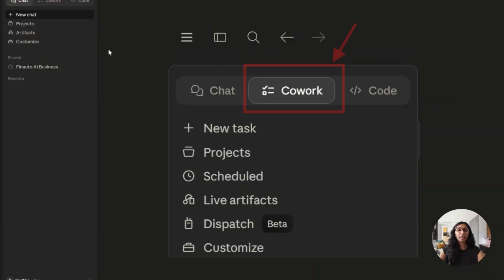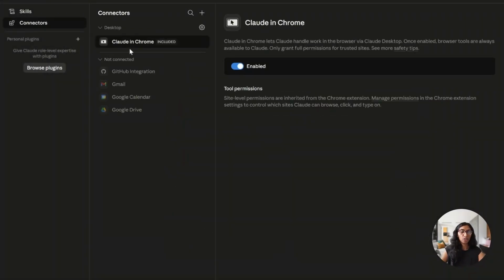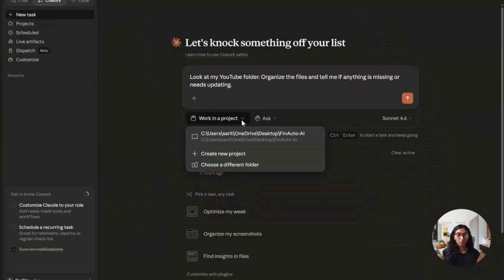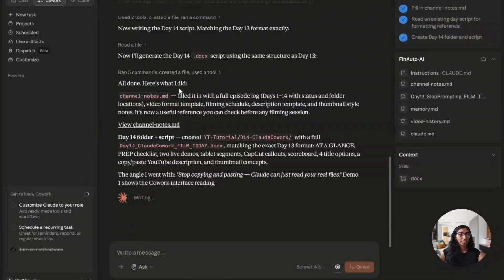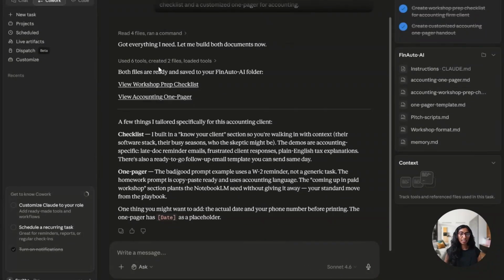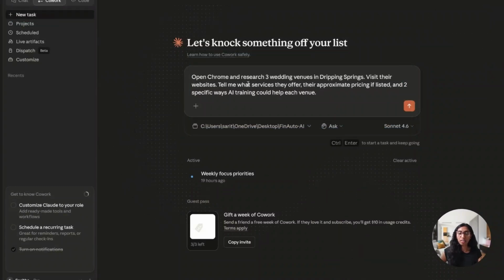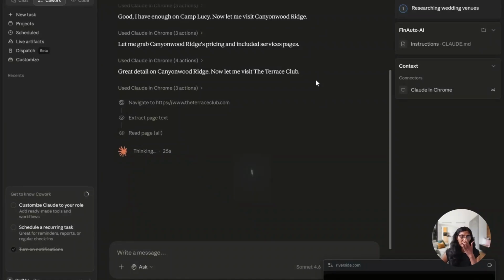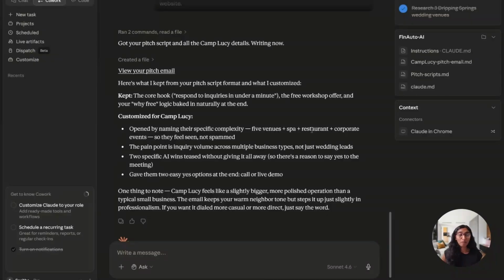Claude Cowork: What It Actually Looks Like Running a Real Business (Day 14)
Day 14 of my 30-day AI challenge.

I have been hearing about Claude Cowork everywhere. So I tried it — not just the features, but building my actual business operating system with it. Real clients. Real workflows. Real daily routine.

Claude Cowork is a feature in Claude Desktop that lets AI access your files, browse Chrome, and execute tasks. Not just suggest. Execute.

What I built:
• A master instructions file that tells AI my business context, voice, and services
• A memory file that tracks my clients, priorities, and weekly status
• Workstation folders for workshops, YouTube, and client management

What I demo:
• Cowork organizes my YouTube files automatically
• It creates a complete workshop prep and one-pager from my own playbook
• Claude in Chrome browses real wedding venue websites and creates a personalized pitch email using my voice, my templates, and real info from their site
• Memory updates live so the next session starts where this one left off

This is not a feature tour. This is what Cowork actually looks like running a real business every day.